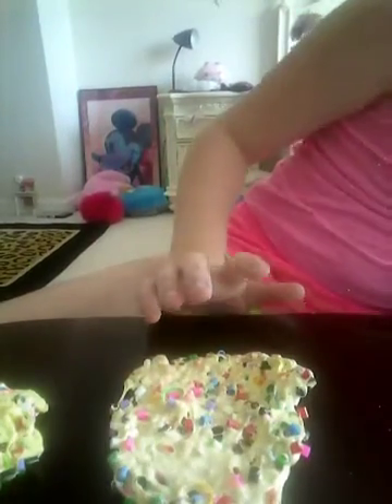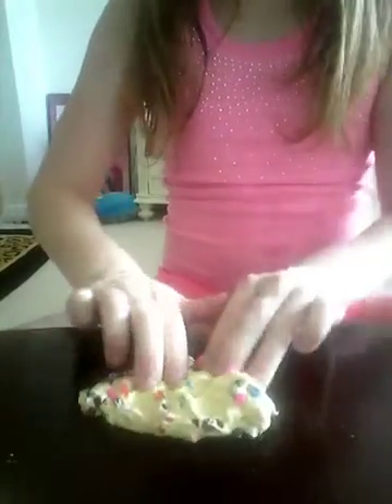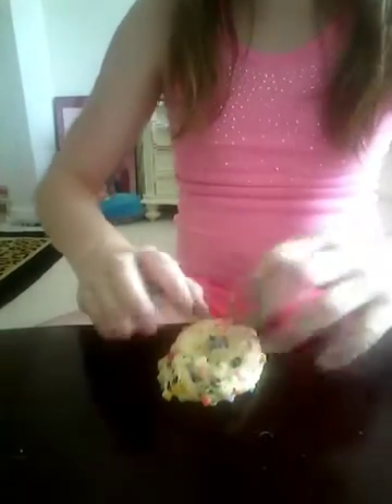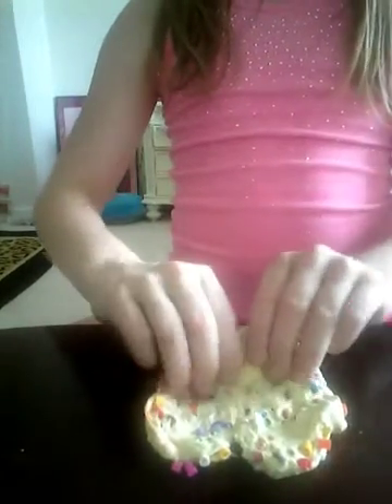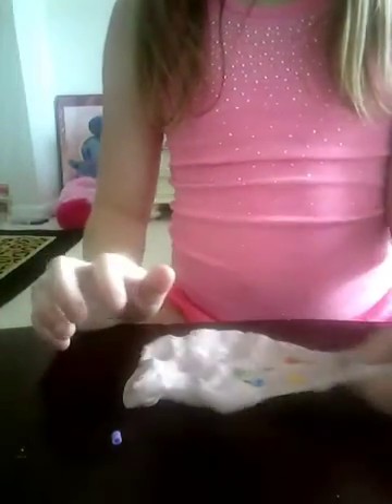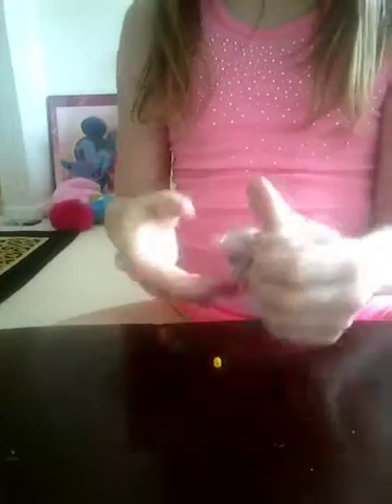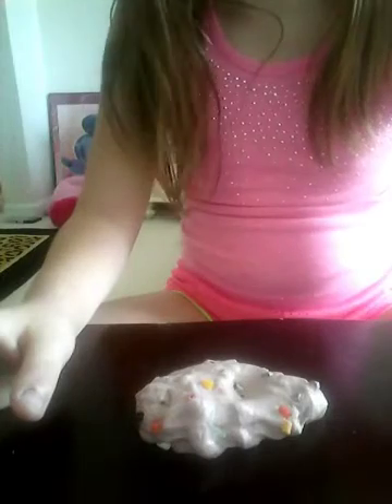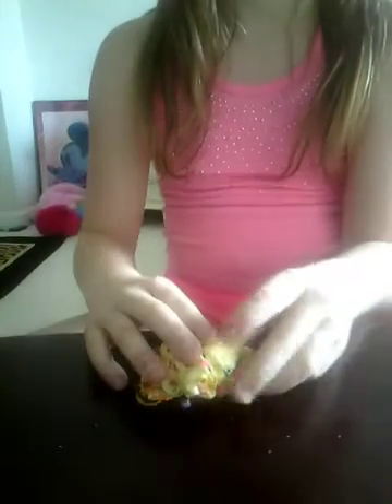,Slime vlog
Mama loves you book Amazon